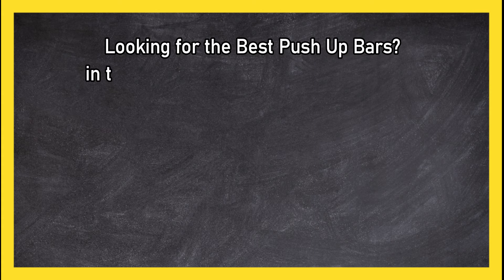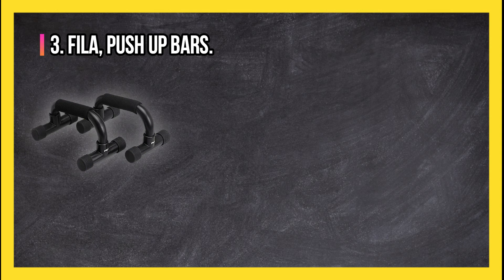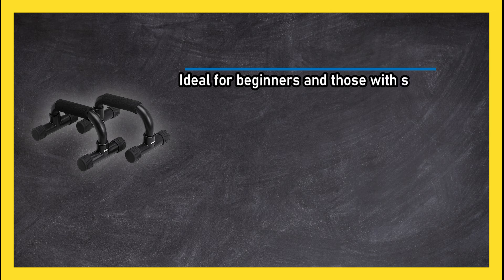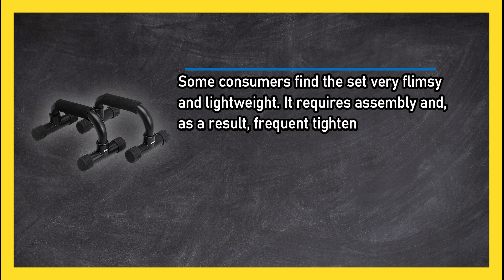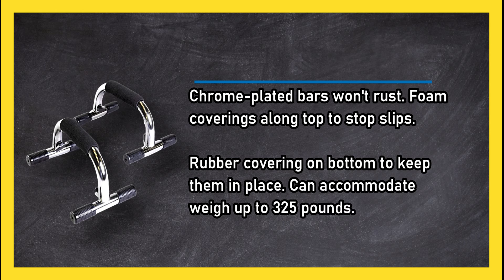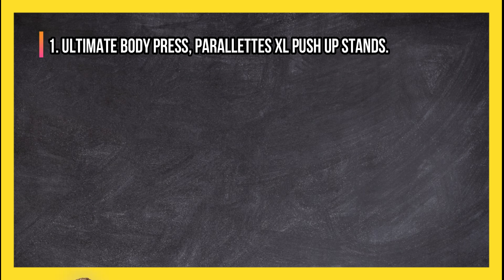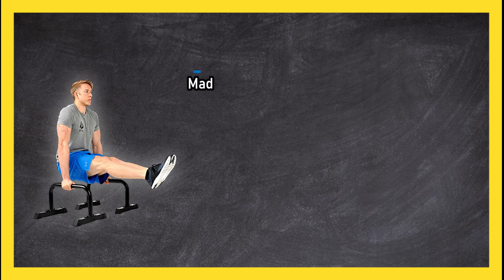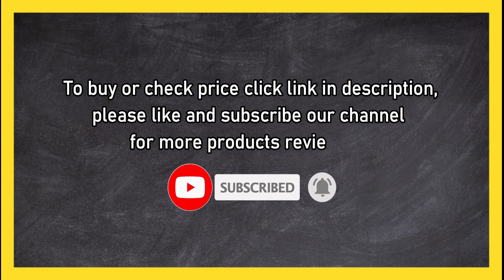Best Push Up Bars to Strengthen Your Upper Body in 2023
🌐 ➡️ Best Push Up Bars Reviewed

1. Ultimate Body Press, Parallettes XL Push Up Stands.
IVFFI

2. CAP Barbell, Pair of Push Up Bars.
q0FDA

3. FILA, Push Up Bars.
QZjqgpN

0:00 Top 3 Best Push Up Bars
0:25 FILA, Push Up Bars.
1:07 CAP Barbell, Pair of Push Up Bars.
1:43 Ultimate Body Press, Parallettes XL Push Up Stands.